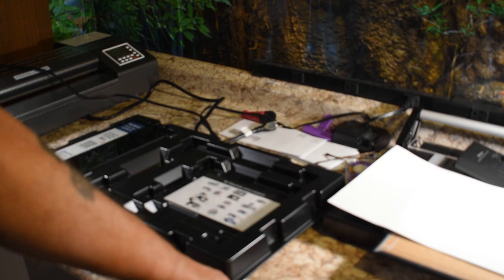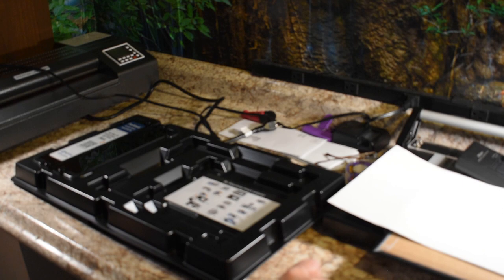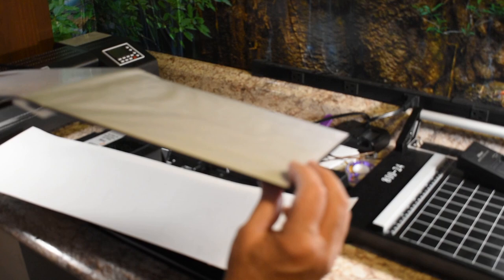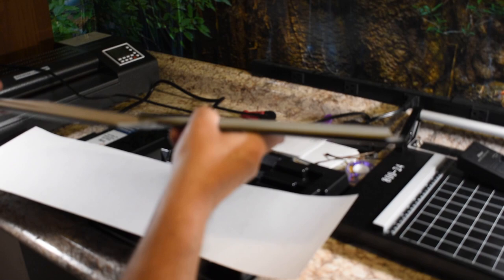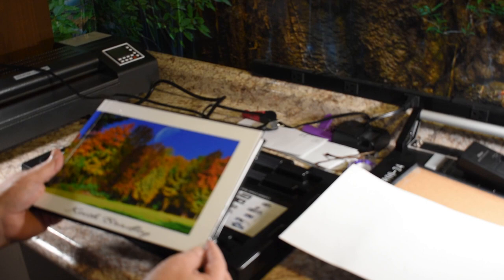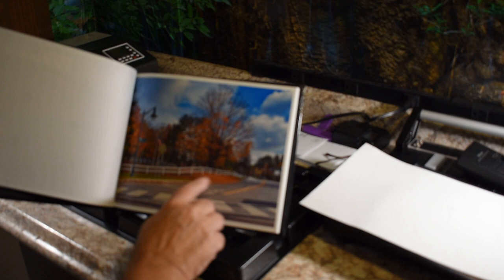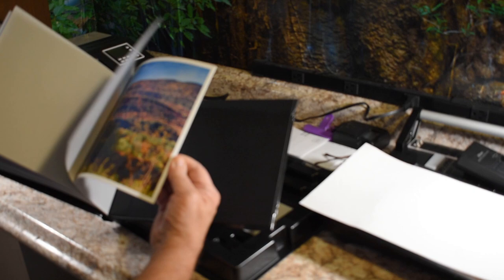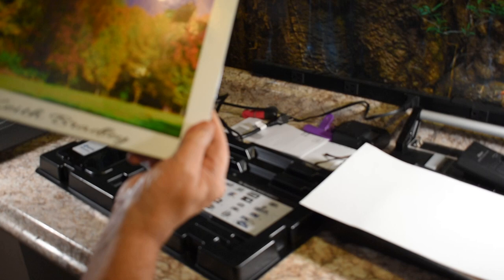Making Photobooks at Home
Saving Money